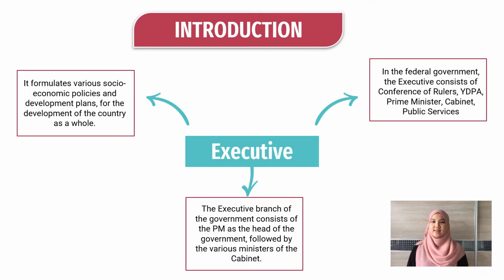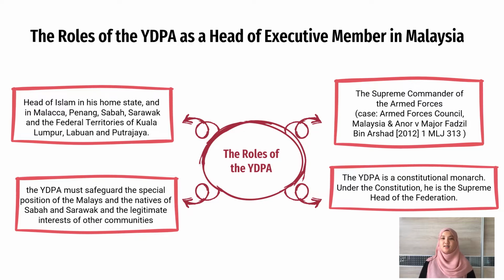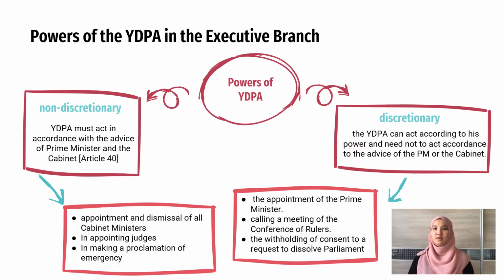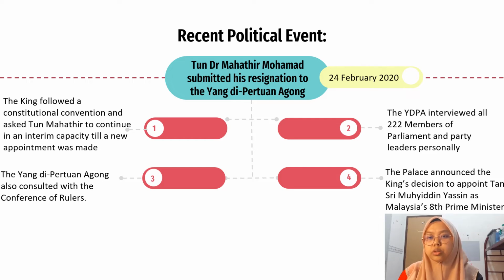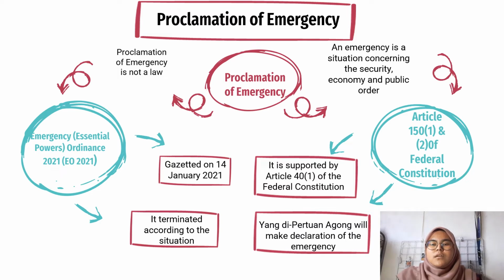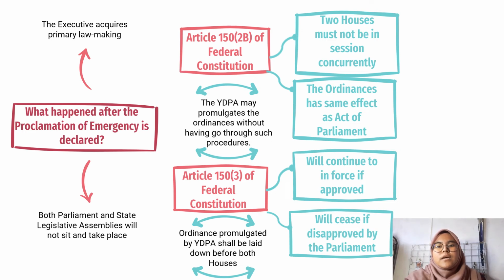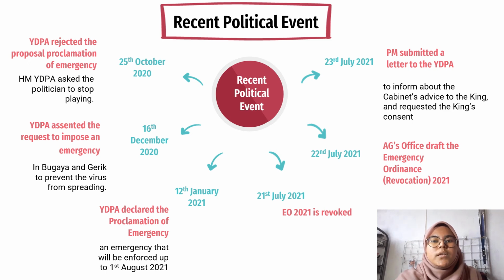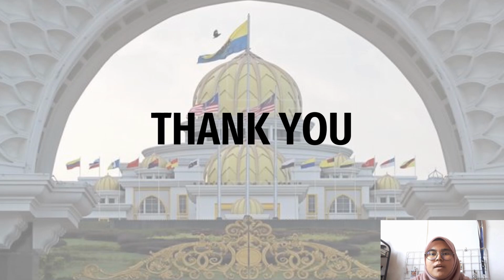The Executive Powers of Constitutional Monarchy: Recent Experience in Malaysia | LAC2043 (A211)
LAC2043 Constitutional Law
Professor Arif Fahmi Md. Yusof

1st speaker: NURAFRINA SAFIAH BT MOHD RADZI (1202162)

2nd speaker: FILZAH HIDAYATI BINTI ZAINUZZAMREE (1202165)

3rd speaker: NUR AINA HAZIMAH BINTI KAMARUDDIN (1202158)